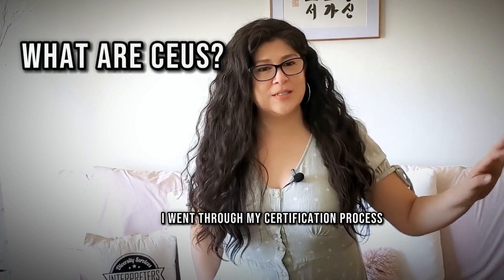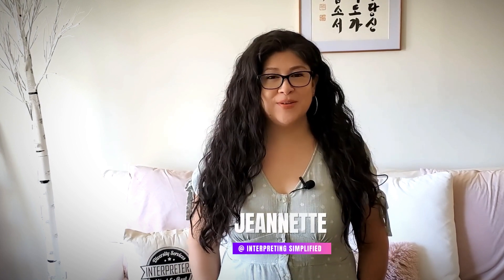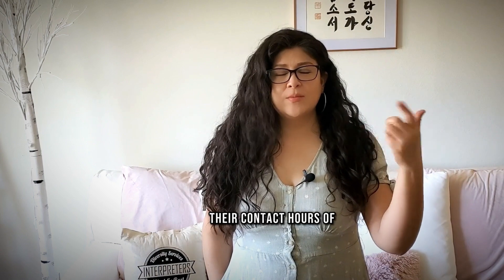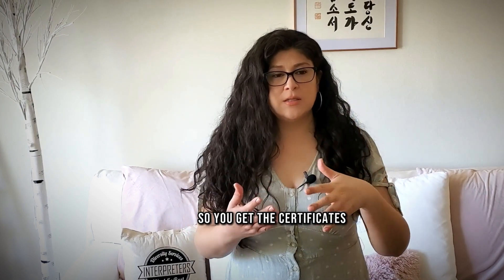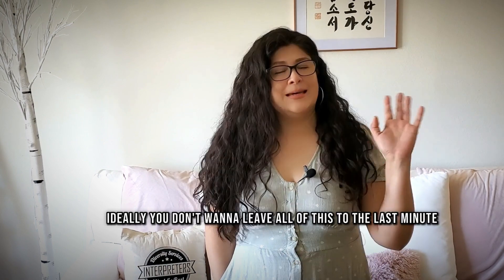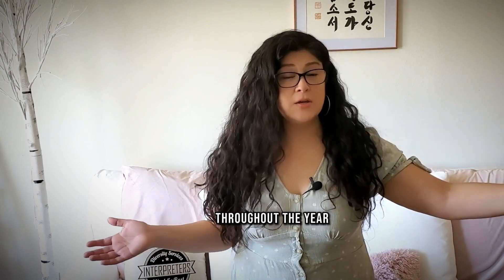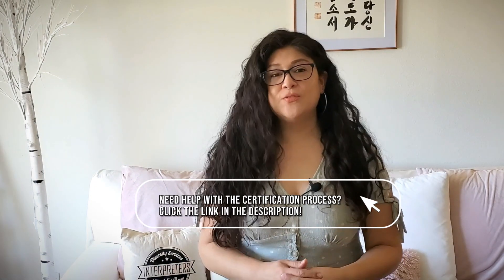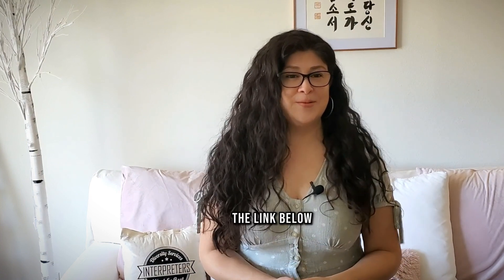STEPS FOR RECERTIFICATION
Don't jeopardize your career by neglecting the recertification process!

Whether you're a seasoned professional looking to maintain your certification or someone considering a career in medical interpretation, this video provides valuable insights to help you navigate the recertification process and why it is important to understand what is CEU'S.

It offers a simplified list of steps to help you navigate the certification process.

Welcome to Interpreting Simplified. A channel with content for Future and Current Medical Interpreters.

Here a playlist with all the tips you need:
Here is some good resources:

Come back for weekly videos with tips, vocabulary, and more for medical/health Interpreters.

career
certification
certified medical interpreter